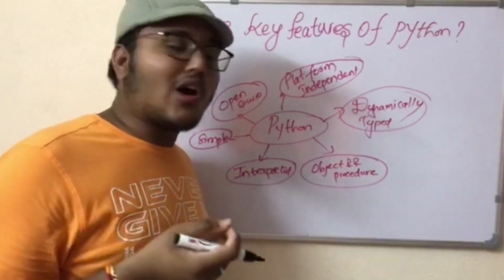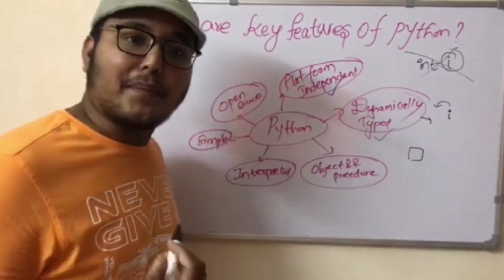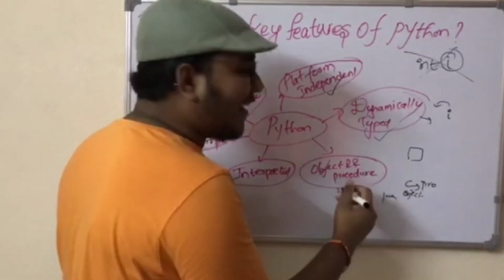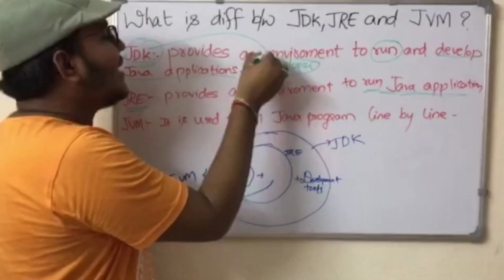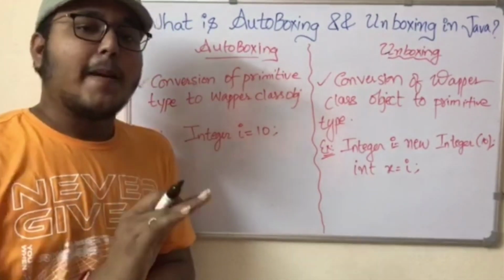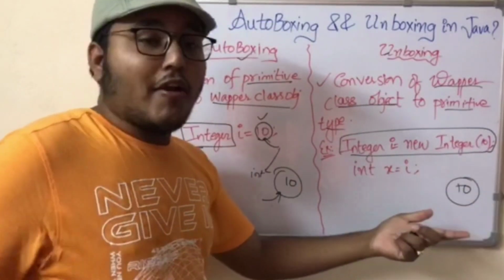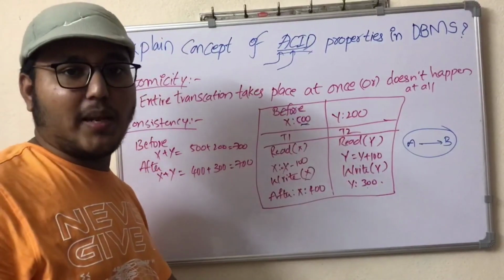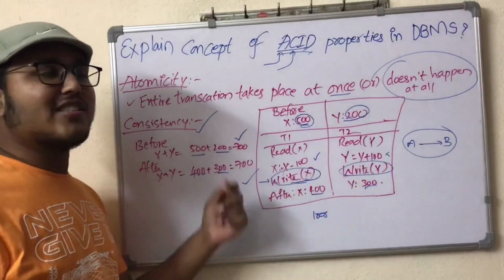CAPGEMINI interview questions with explanation | Technical questions and answers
list of companies from Relevel (refer to these link)

About relevel
-india’s first hiring Tournament platform
-Helps freshers and early-stage career individuals with access to 500+ positions across 50+    companies
-These jobs have CTCs up to 15 LPA and candidates can apply to multiple companies with their Relevel Score
-You need not depend upon your college degree for finding the right job, if you have the skills, you will be able to crack the Relevel Tournament and sit for an interview at the company of your choice

- Select the Test of your choice - BDE, BED or FED
- Book a slot when you want to give the Relevel test. Slots are limited so I suggest you book it fast.
- Create a neat video resume (you can talk about yourself, your experience and your career aspirations) and the video resume should be submitted within 24 hours after selecting the slot to confirm the slot
- Click Submit and confirm your slots for the Test

Other additional information:
-This tournament is not restricted to B. Tech / MBA only. Anyone can participate in the tournament.
There are 3 Tournaments being conducted:
Business Development
Frontend Development
Backend Development

Video Resume: 3 Steps on How to Create a Video Resume + Example!
Hrishikesh Paranjpe | Video Résumé
How to make a Video Resume for your Dream Job  Freshers
How to Script & Film a Video Resume - Example included!
Get that job with an AWESOME VIDEO RESUME! | Top tips to make a good video resume
TCS video resume
Amcat video resume